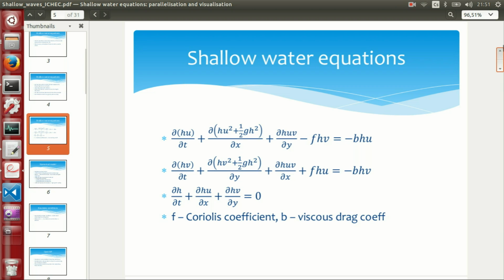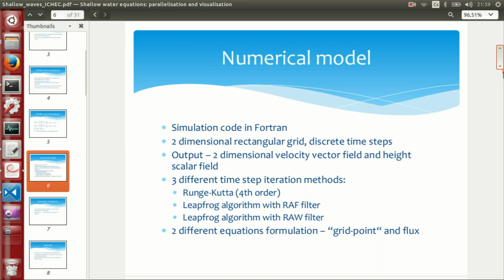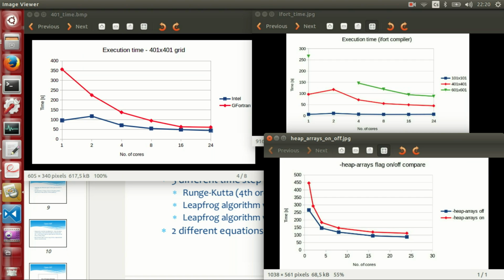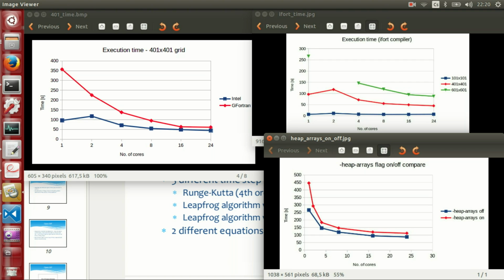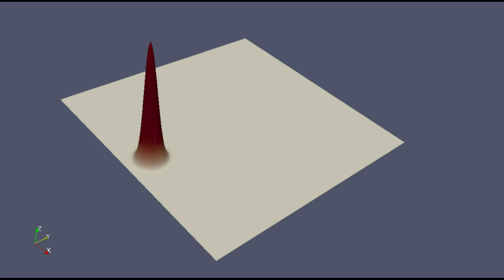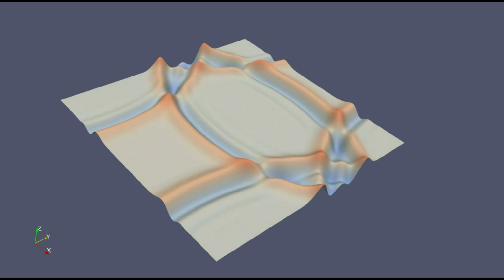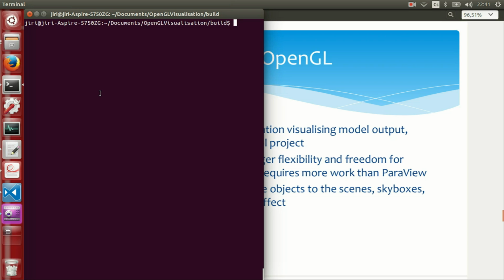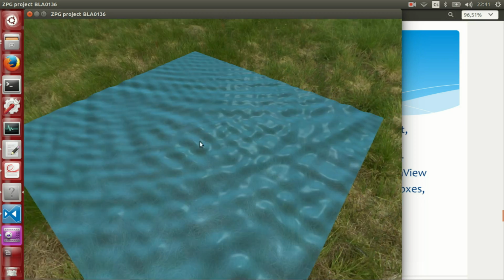1615 Jiri Blahos, Visualisation of fluids and waves